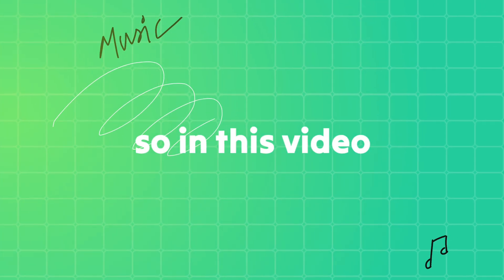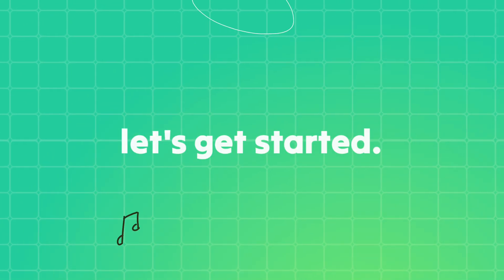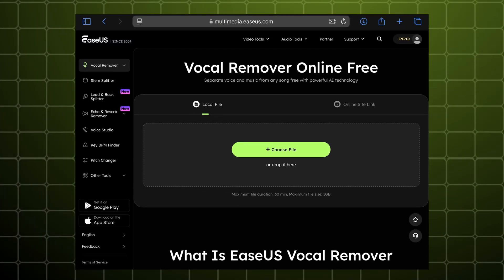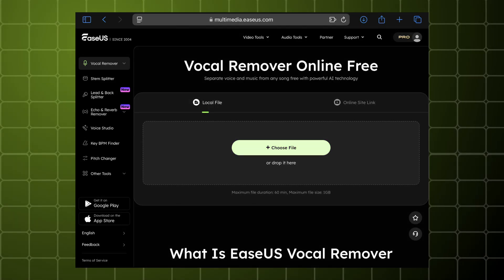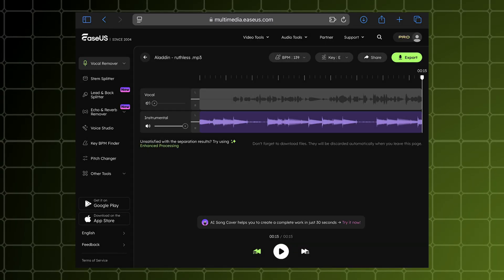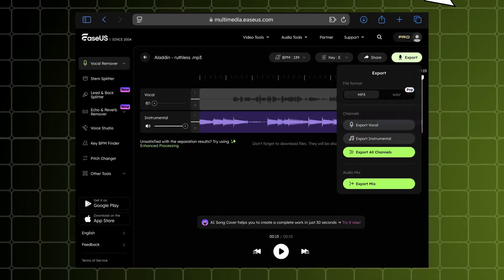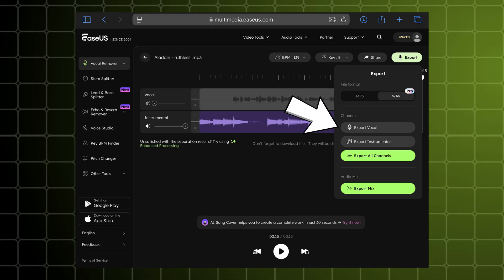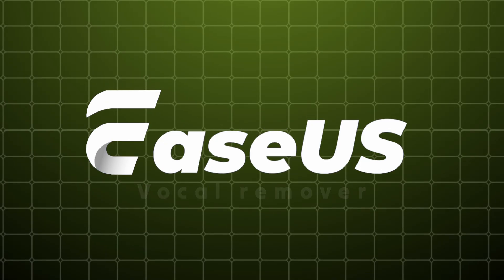How To REMOVE Vocals From Any Song | AI Tool 🔊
🎧 EaseUS AI Vocal Remover - Super Easy Way to Remove Vocals! 🎶

In this video, I’ll show you how to use EaseUS AI Vocal Remover to take vocals out of any song in just a few seconds. Whether you're making a karaoke track, remixing a song, or just want the instrumental, this tool makes it super simple.

✅ Fast & easy to use
✅ Works online with just a few clicks
✅ Clean separation of vocals and music
✅ Great for DJs, creators and Artist

I’ll walk you through the whole process!

ultimate vocal remover